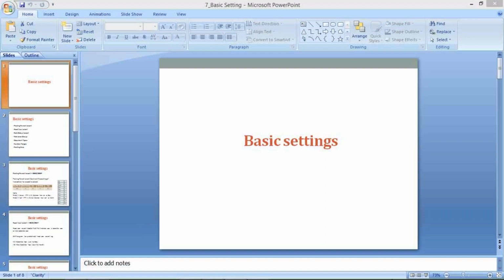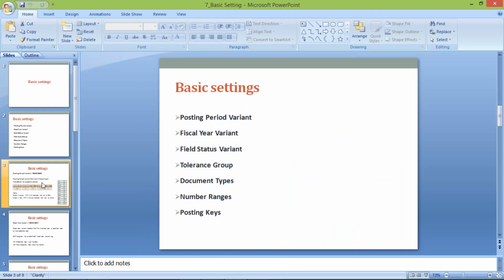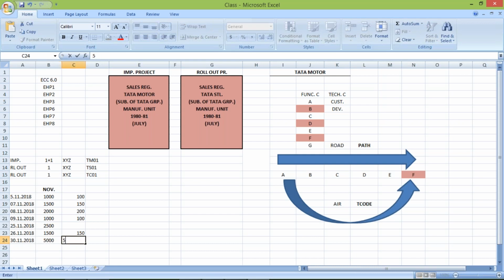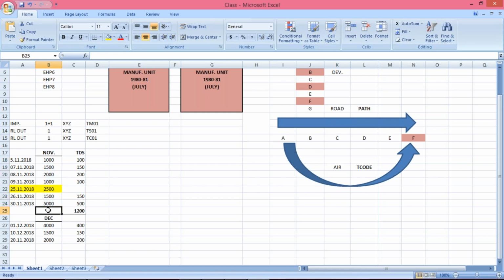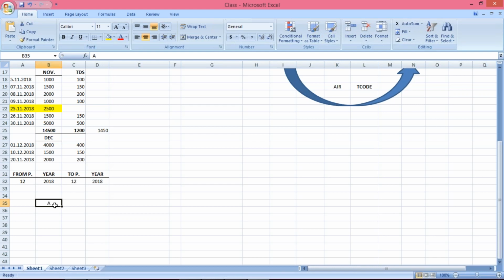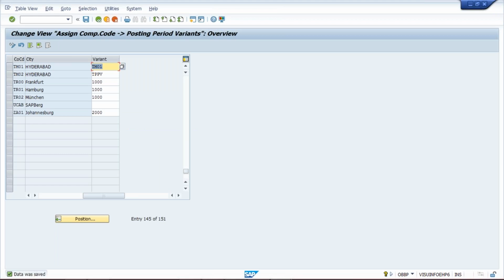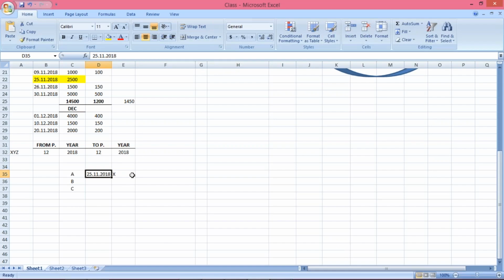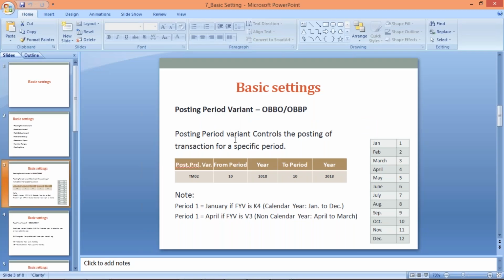Basic Setting is SAP FICO - Call @ +91 7416797921 for more details